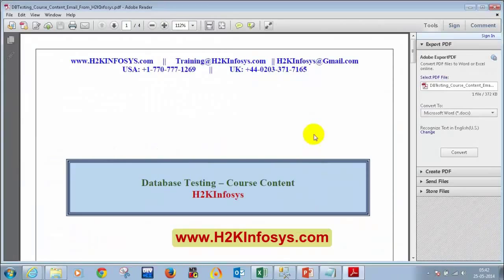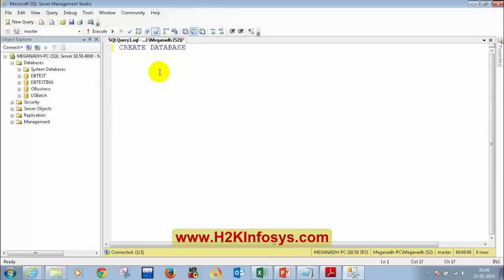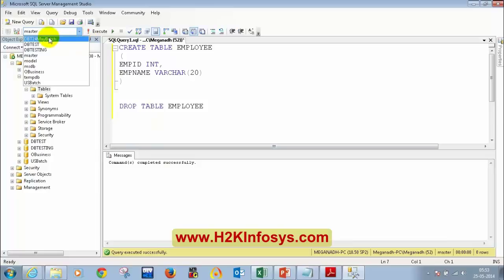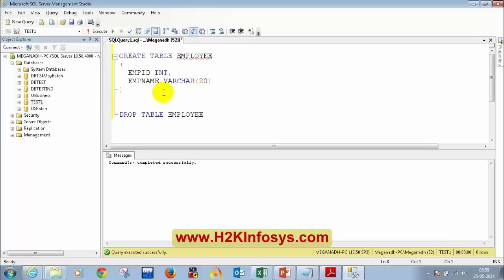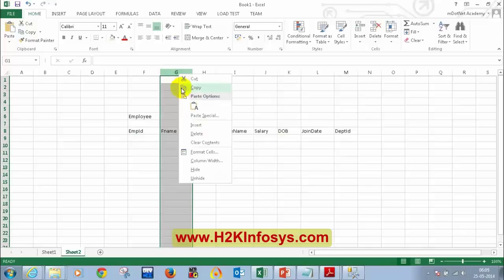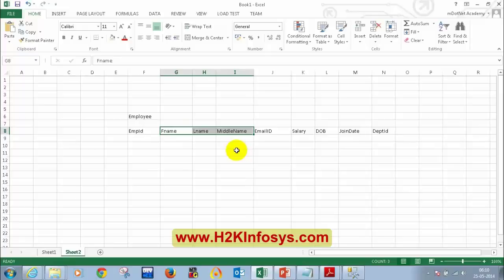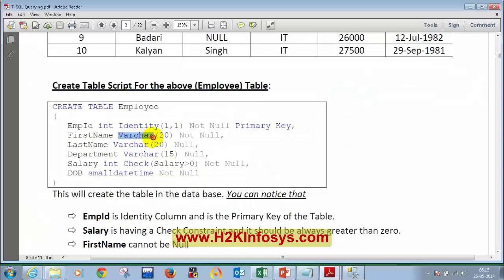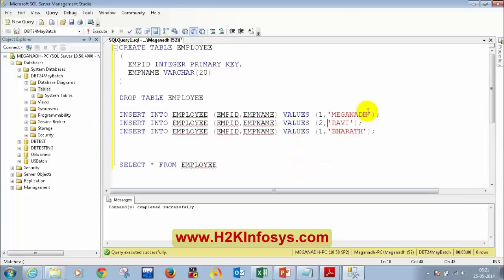Data Base Testing Online Training | Introduction to SQL Server Part 1 Tutorial | SQL online Course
About Database Testing training course

Today’s technology environment is critical and applications all complex with technology arrivals. It effects the whole functionally and database in a great way. We have established with the view of satisfying the needs of growing IT market by offering online training to the course seekers. Our course seekers have strive great success in their career with our advanced qa software training and explained tools and techniques in this process. From the inception to till now we’ve trained and delivered very qualitative QA testers with our professional software testing training. Our courses are accessible from anywhere from the world with required technical instruments. Database validation is an important issue for organizations and it is creating demand for database testing professionals with technical skills. QA testers enhancing their skills by joining on data base online testing training to improve their testing skills and apply the skills in practical